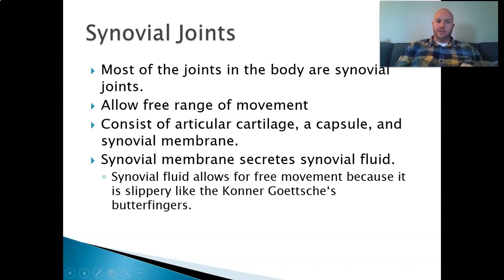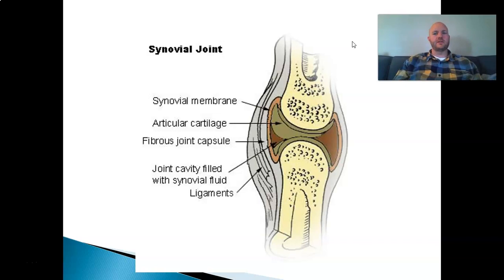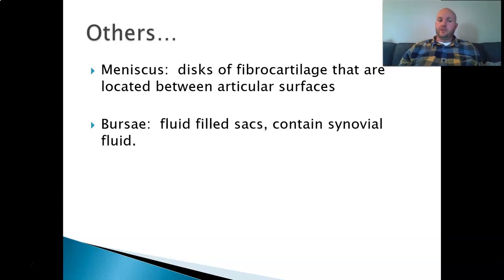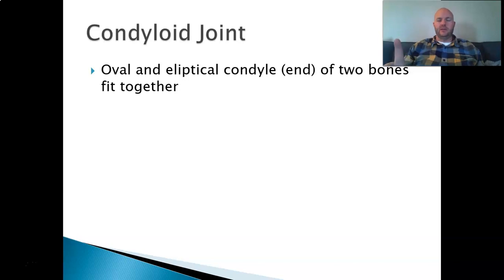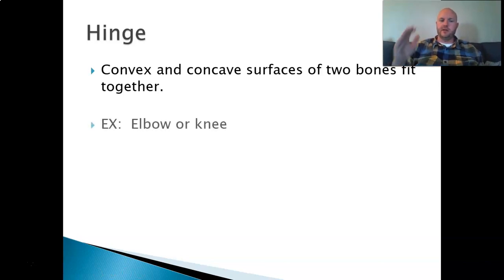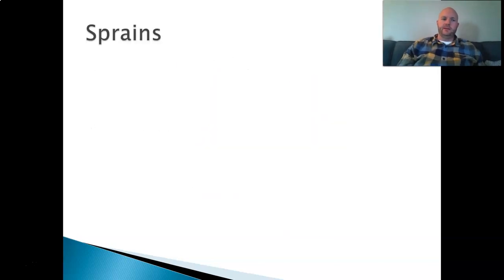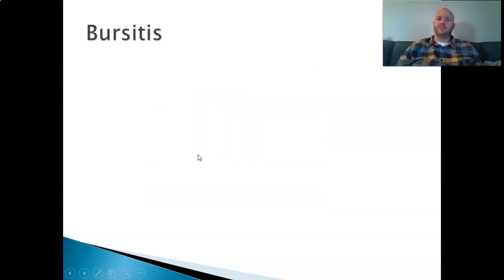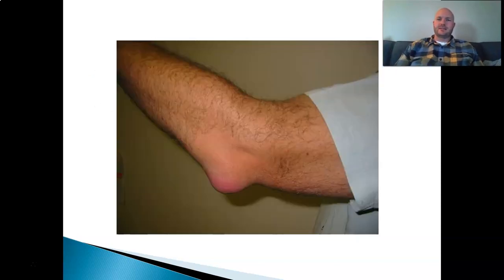Joints Notes Part 2